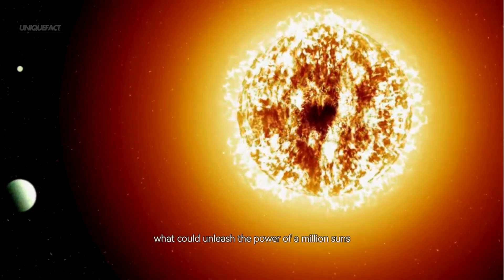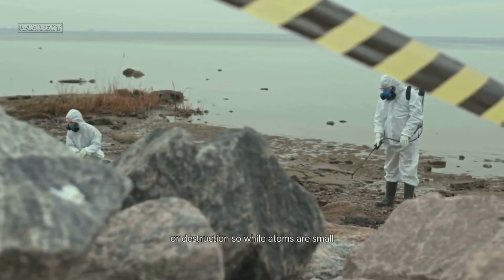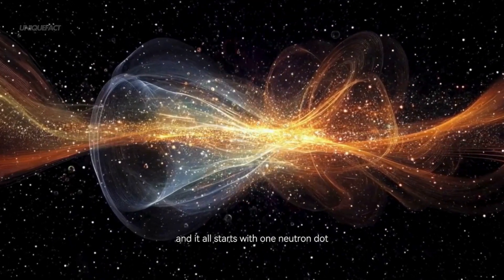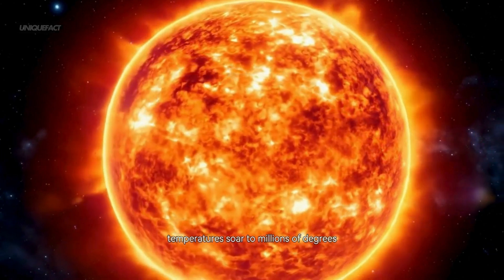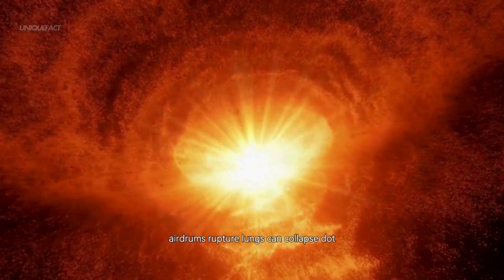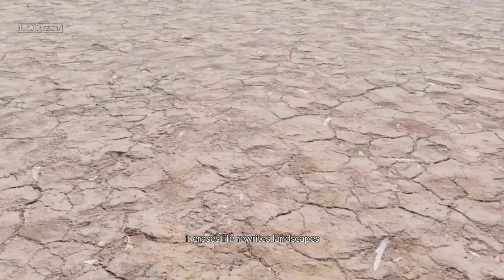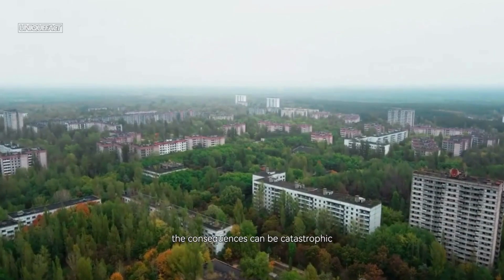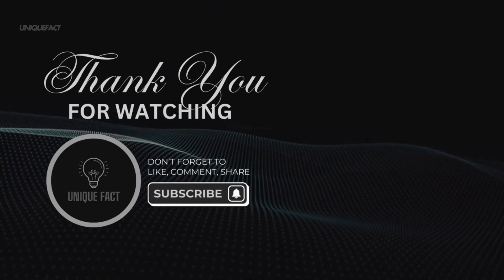The Science Behind Nuclear Explosions A Simple Explanation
What makes a nuclear explosion so powerful? How can something so small — the atom — release energy that can destroy entire cities?

In this video, we break down the science behind nuclear explosions in a way that's easy to understand. From the basic structure of atoms and the concept of nuclear fission to the mechanics of a nuclear bomb and its devastating effects, you'll gain a clear and captivating overview of this powerful phenomenon.

We also explore the difference between destructive nuclear weapons and peaceful nuclear energy, touching on ethical concerns and the importance of international cooperation.

Whether you're a curious learner or a science enthusiast, this video will give you the knowledge you need to understand the most powerful force humanity has ever harnessed.

📌 Timestamps:
Intro
What Are Atoms?
How Nuclear Fission Works
How a Nuclear Bomb Explodes
The Effects of a Nuclear Explosion
Nuclear Energy vs Nuclear Weapons
Outro